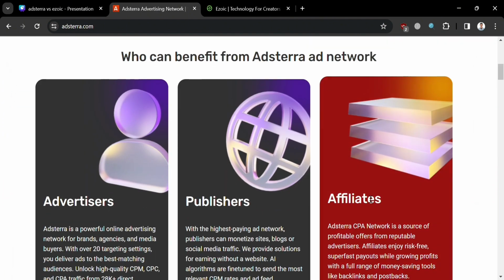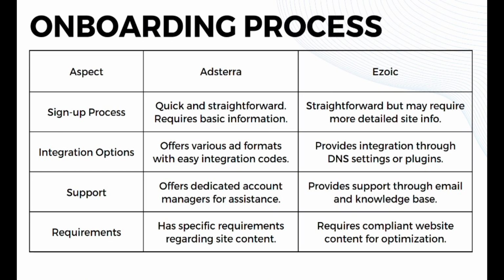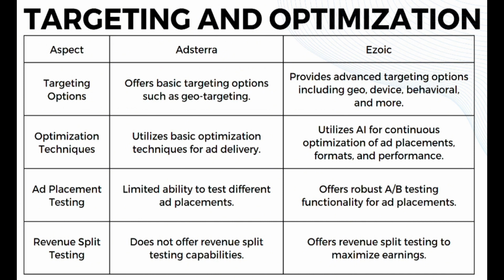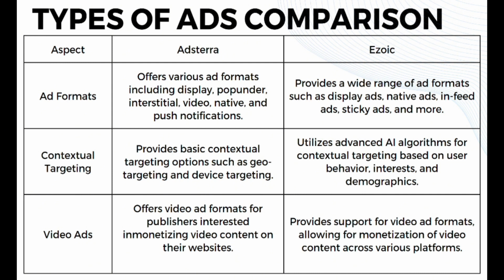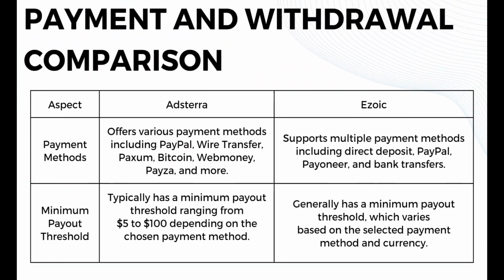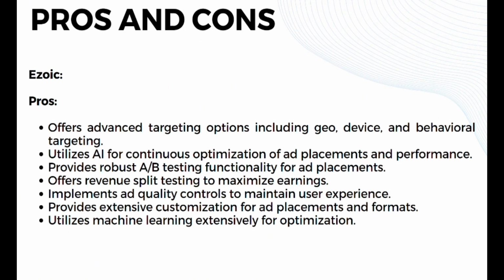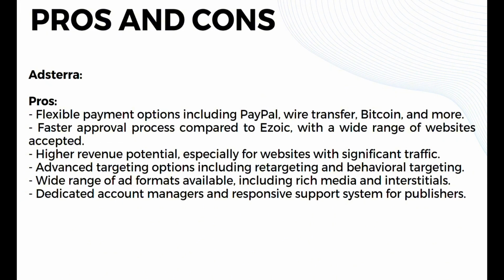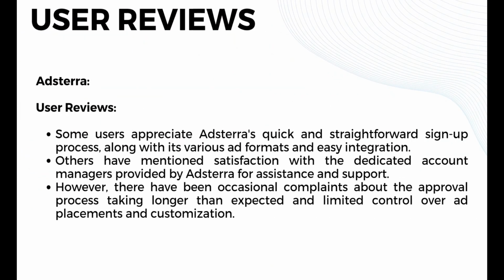Adsterra Vs Ezoic (2026) Which is the Best Ad Network?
In this video, we have shown Ezoic pricing / Ezoic  review / Ezoic  alternative / Adsterra  pricing / Adsterra  review / Adsterra  alternative